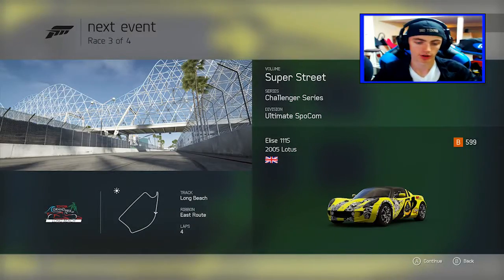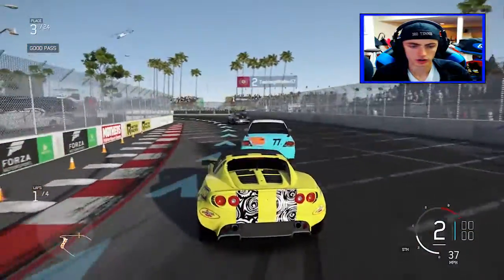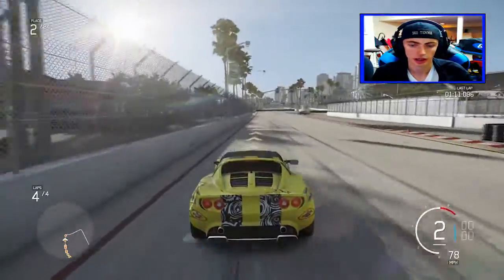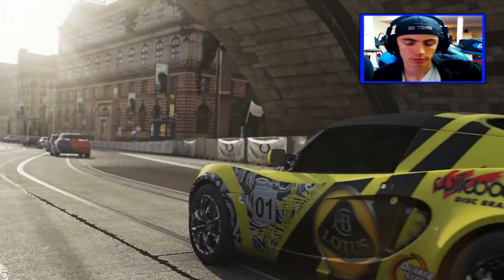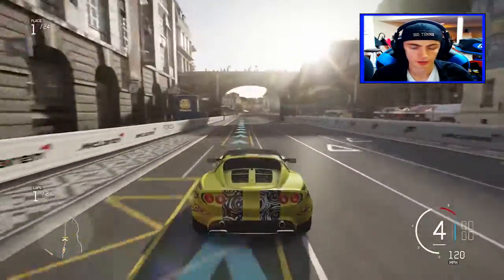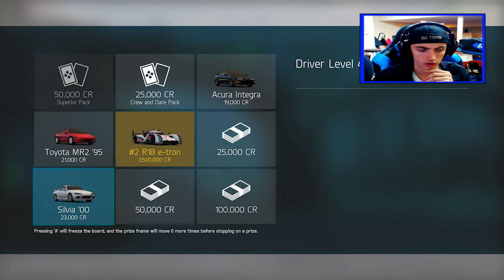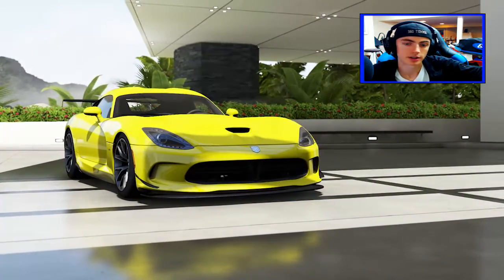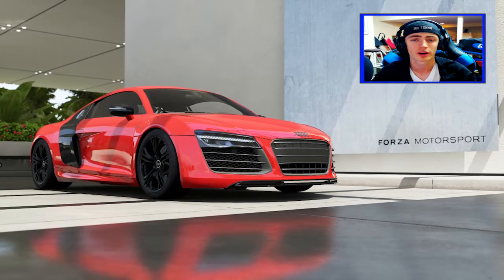Forza 6 - Part 5 - "NEW CAR: 2013 SRT Viper GTS" (Let's Play / Walkthrough / Gameplay)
▼ OPEN UP THE DESCRIPTION FOR INFO! ▼

- Craig